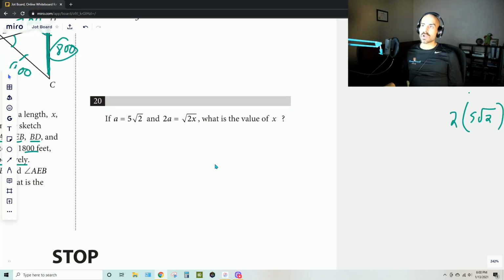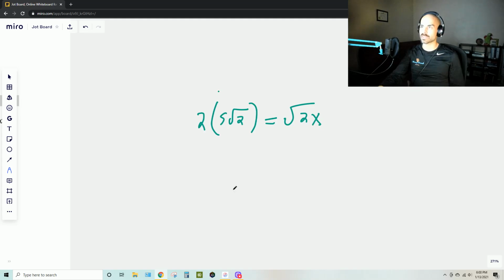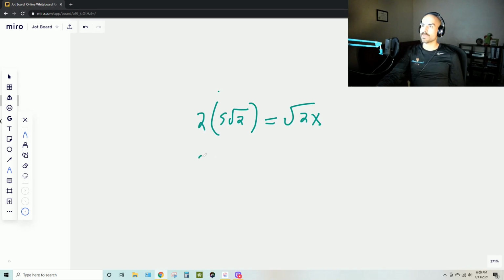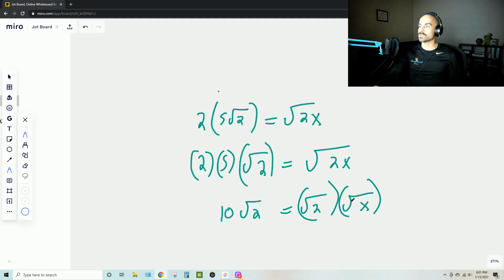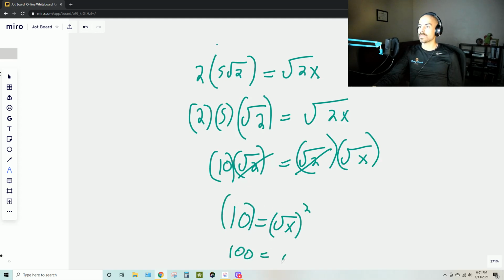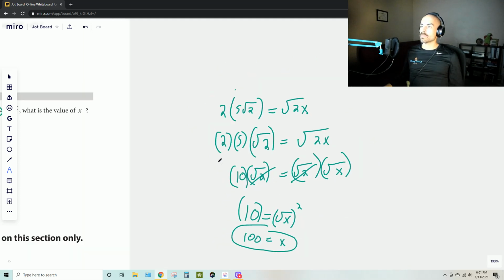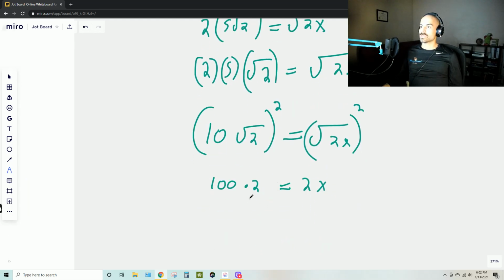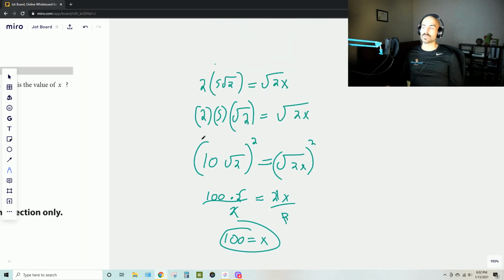SAT Practice Exam 1 No Calculator #20